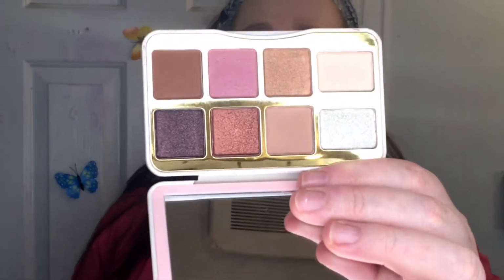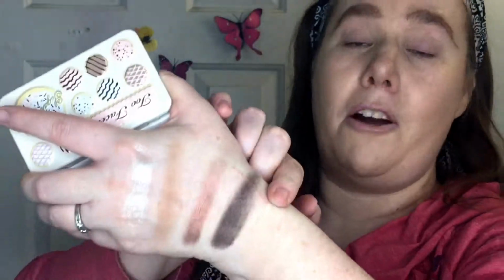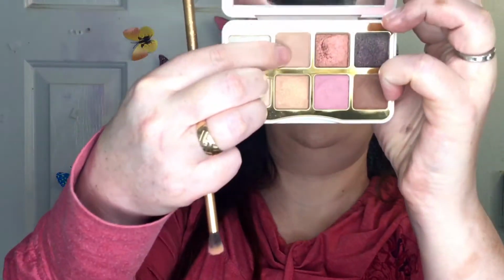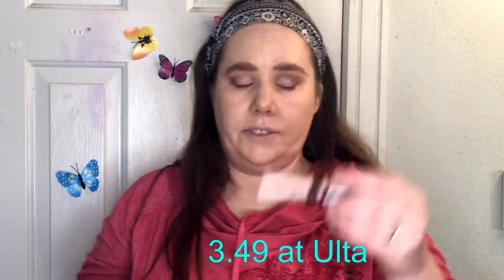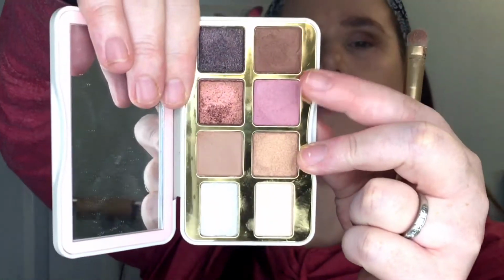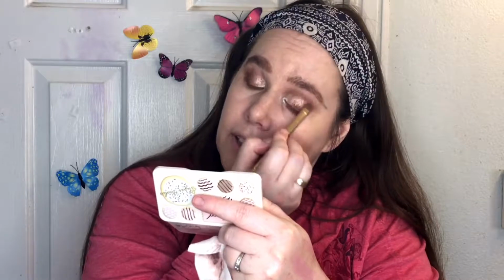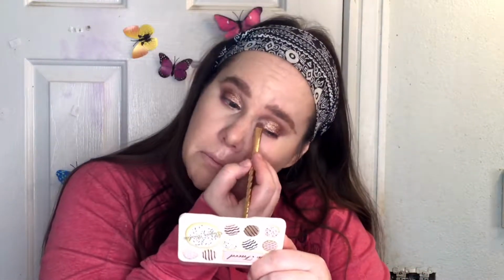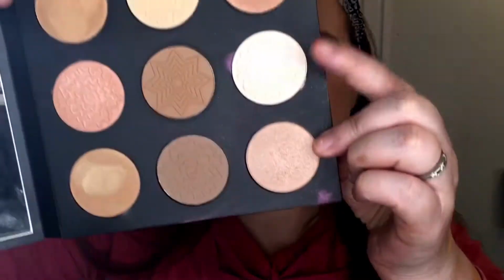GRWM, Emotionnal life update, using new makeup!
Today I’m doing a GRWM video! We are going to talk about where my channel is going and what’s been going on. Why my uploads became inconsistent and some very difficult personal issues.